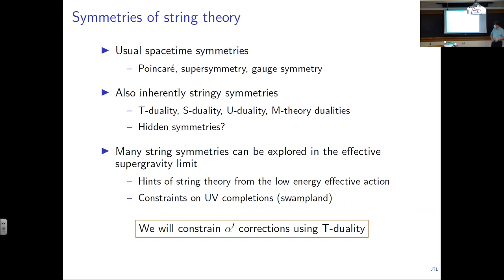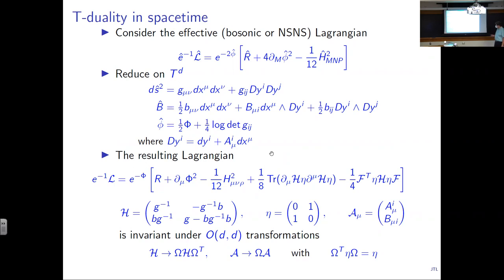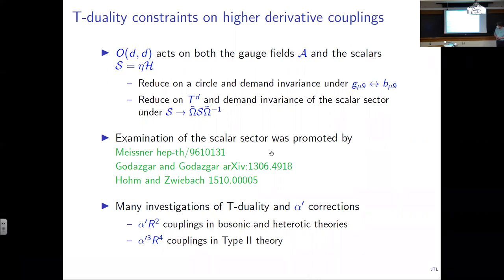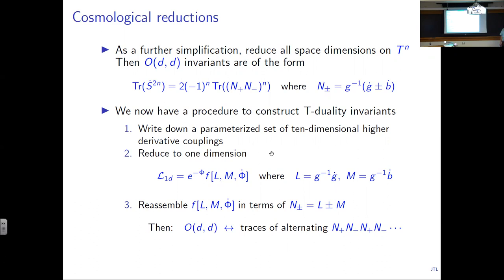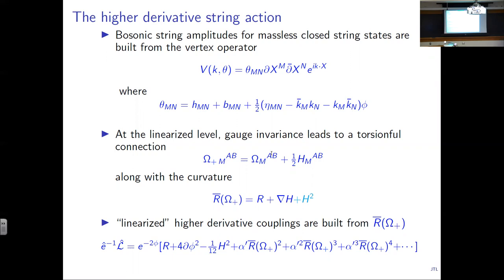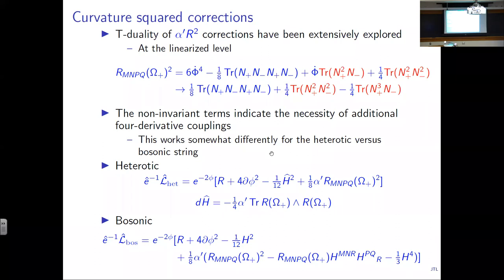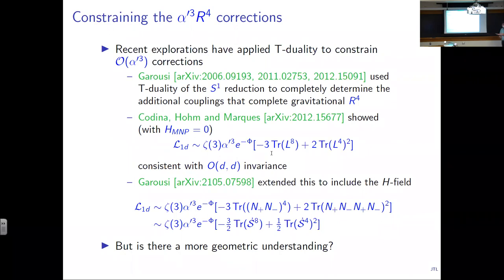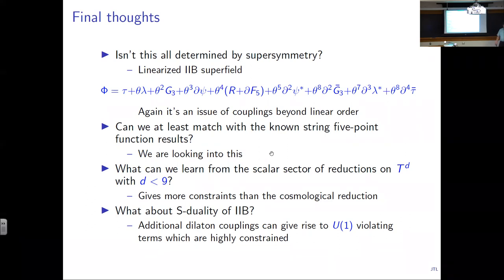James Liu (University of Michigan) HET Seminar 10.18.21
Title: T-duality and String Alpha’ Corrections
Abstract: With high spatial resolution, polarimetric imaging of supermassive black hole, like M87* or Sgr A*, by the Event Horizon Telescope can be used to probe the existence of ultralight bosonic particles, such as axions. Such particles can accumulate around a rotating black hole through the superradiance mechanism, forming an axion cloud. When linearly polarized photons are emitted from an accretion disk near the horizon, their position angles oscillate due to the birefringent effect when traveling through the axion background. Recently, the polarization properties of the radiation near the supermassive black hole M87* are measured in four individual days. This is exactly what is needed to test the existence of a dense axion cloud. We apply the azimuthal distribution of EVPA measured by the EHT and study the axion-photon coupling.  The EHT data can rule out a considerable portion of the axion parameter space for the axion mass window from 10^−21 to 10^−20 eV, which was unexplored by previous experiments.